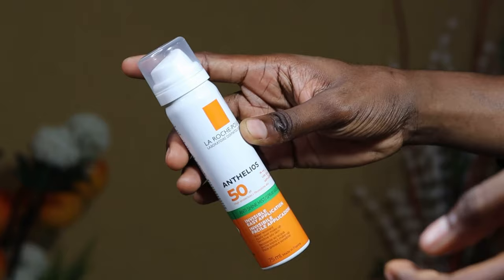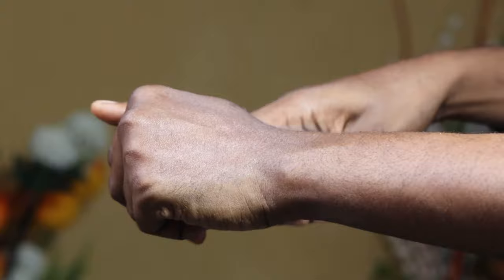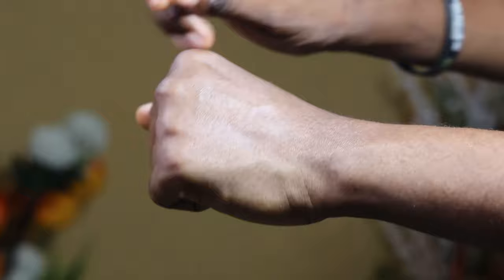LA ROCHE POSAY ANTHELIOS SUNSCREEN ~ INVISIBLE ANTI-SHINE FACE MIST SPF 50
The best sunscreen for reapplication on oily to acne-prone skin is La Roche-Posay Anthelios Invisible Anti-Shine Face Mist SPF 50.

 @larocheposay  Invisible Anti-Shine Face Mist SPF 50 is lightweight, doesn't leave a white cast or shine, can be applied over makeup and it's great for oily to acne-prone skin.

This is hands down my favorite SPF spray. I only wish it came in a bigger size.

Product Mentioned
La Roche-Posay Anthelios Invisible Anti-Shine Face Mist SPF 50
LA ROCHE-POSAY | Anthelios Invisible Fresh Mist SPF 50+ - Anti-Shine - The best sunscreen for reapplication on oily to acne-prone skin is La Roche-Posay Anthelios Invisible Anti-Shine Face Mist SPF 50.

Product Mentioned
LA ROCHE-POSAY | Anthelios Invisible Fresh Mist SPF 50+ - Anti-Shine (cultbeauty)
La Roche-Posay Anthelios Sun Protection Face Mist 75ml (Boots)
LA ROCHE-POSAY | Anthelios Invisible Fresh Mist SPF 50+ - Anti-Shine (Lookfantastic)

TIMESTAMP
01:04 Hand swatch
03:23 Application on bare skin
05:10 Product claims
05:26 Ingredients
05:36 Sunscreen filters
06:16 Application on makeup

MY SKIN TYPE: Combination to Oily.

Recording Tools⁣
Camera: Canon M50⁣
Ring-light⁣
Editing Software: InShot⁣
What I edit my pictures W/: Inshot⁣